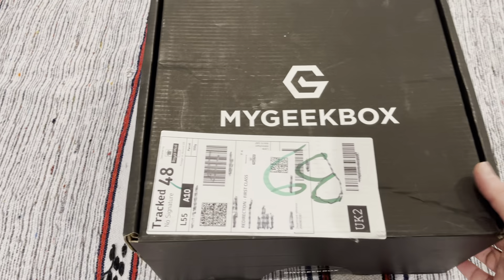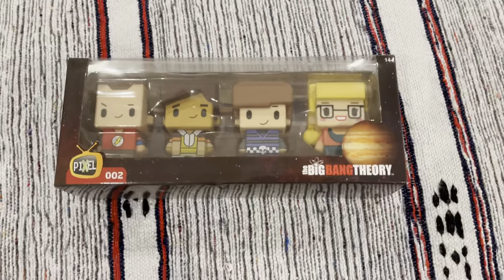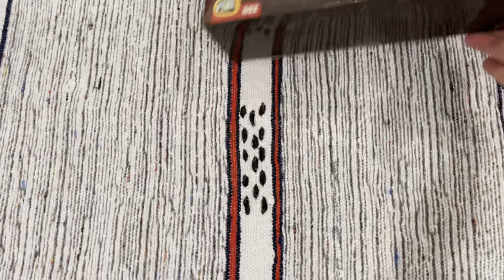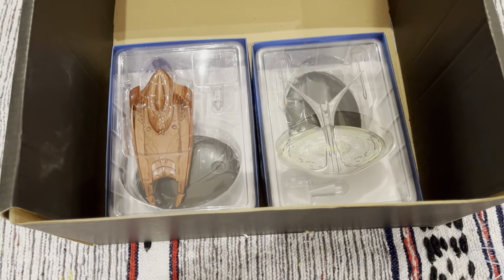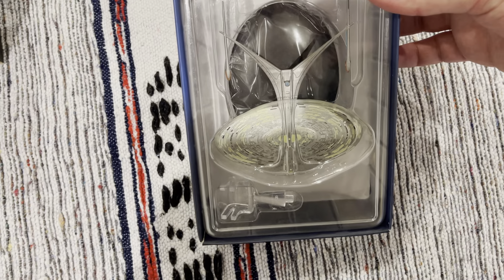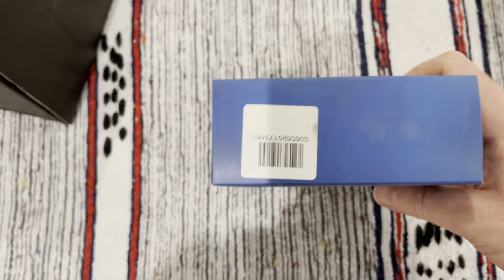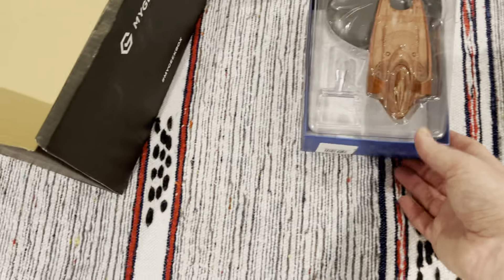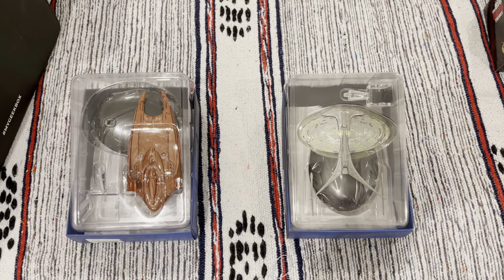My Geek Box June 2021 Unboxing Video From Geek Subscription Box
unboxes My Geek Box for June 2021. Lots to look at here if you like Star Trek!